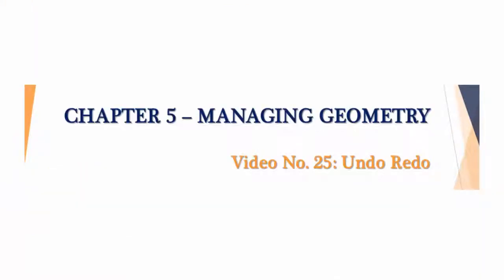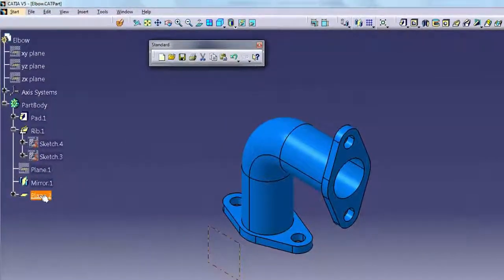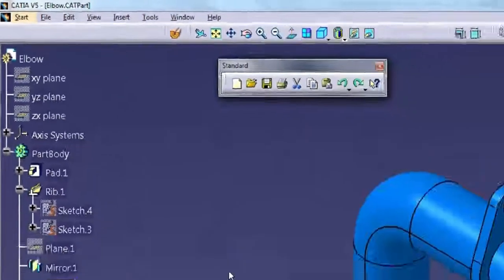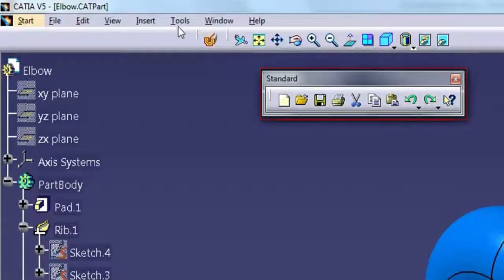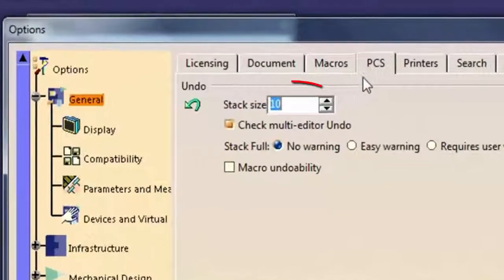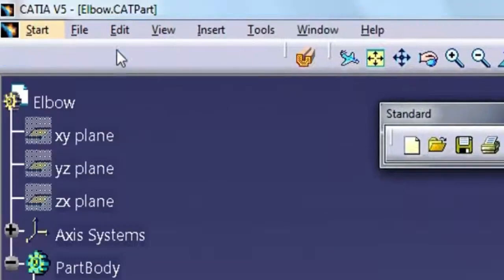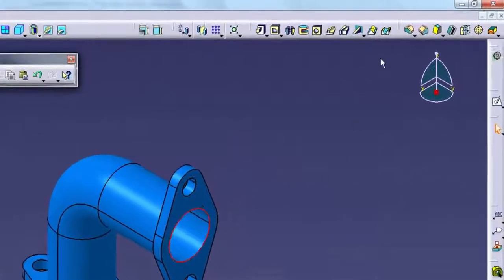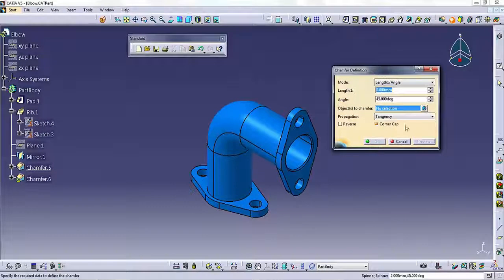CATIA Undo Redo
In this video lesson you will learn about Undo Redo within CATIA.